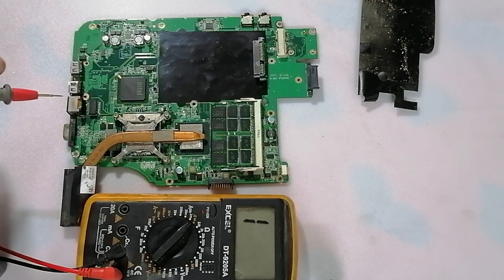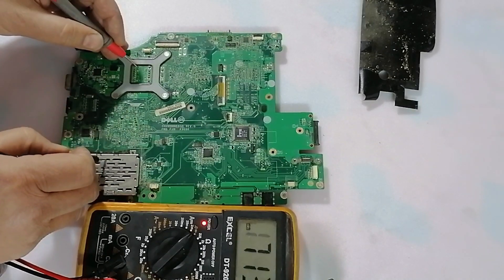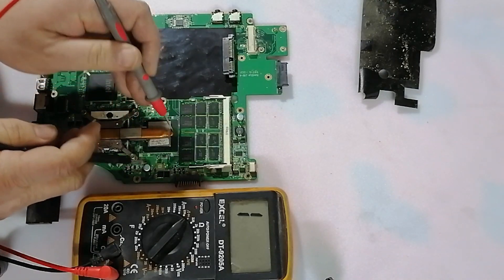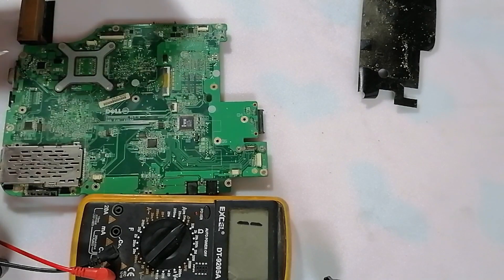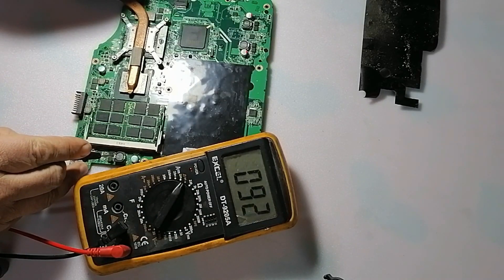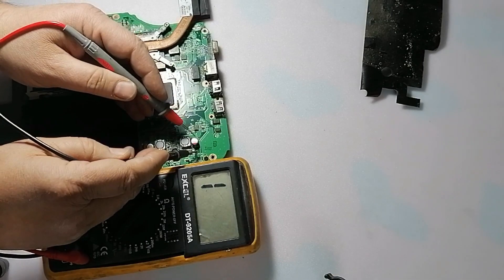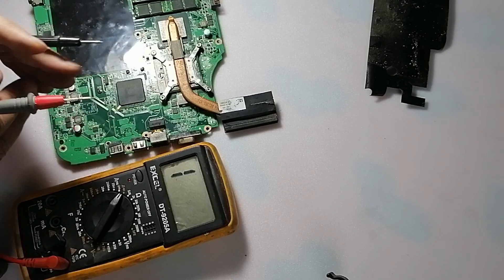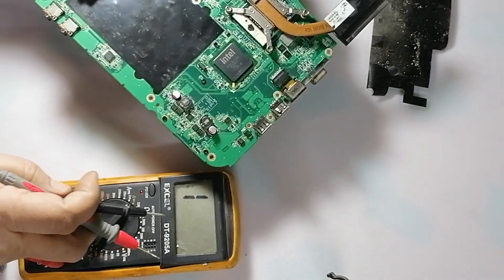HOW TO CHECK MOTHERBOARD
how to check short of motherboard using multimeter